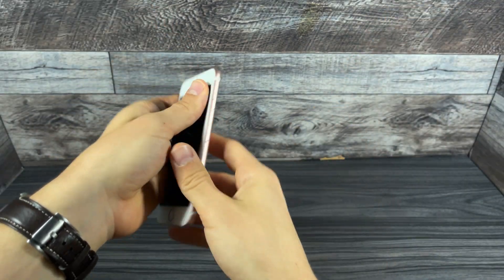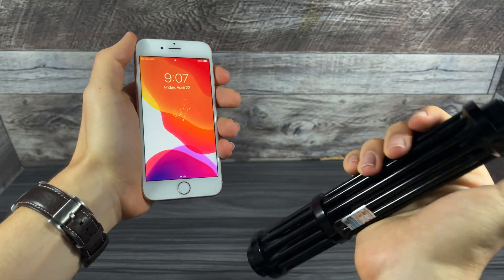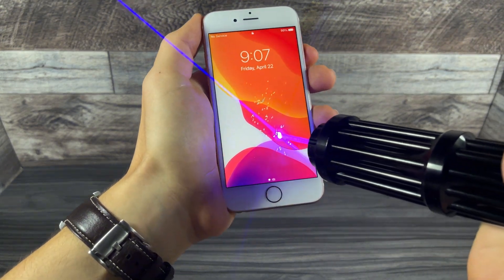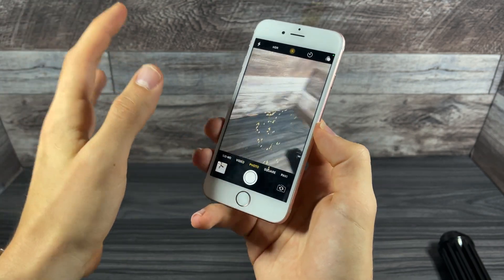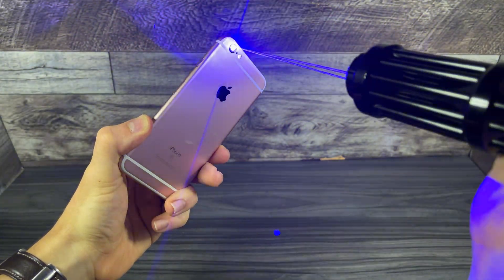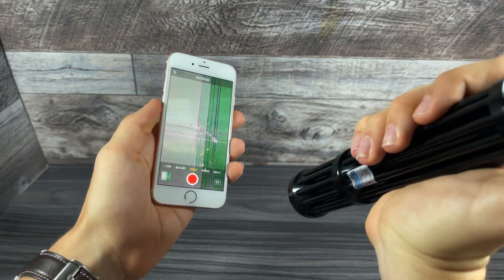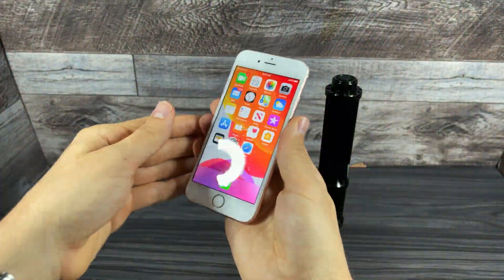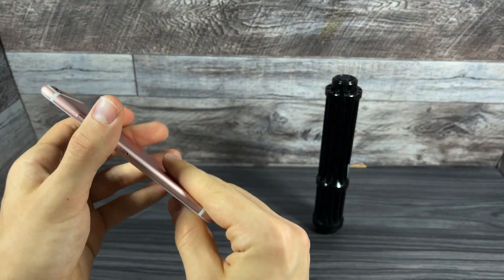Pointing My 10,000 Mw Laser At An IPhone 6S Camera! The Result Will Shock You!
It's time to put this laser to the test. What better way than to test it out on an iPhone 6s!